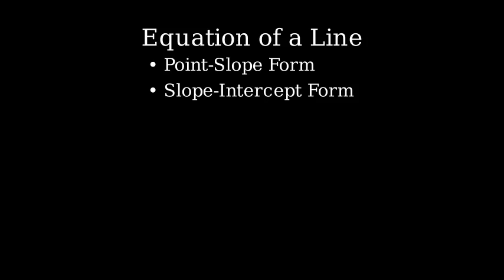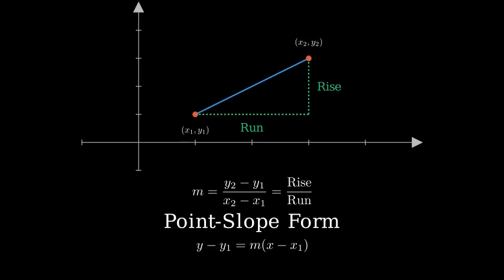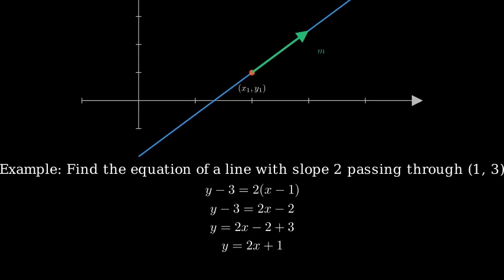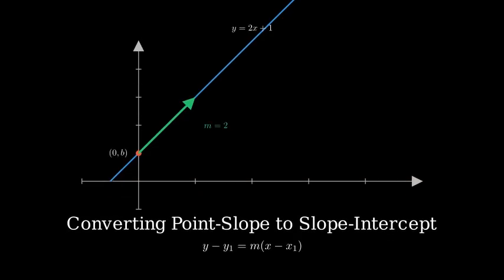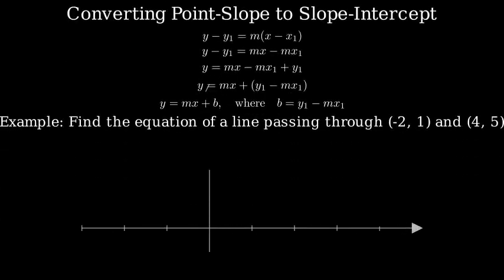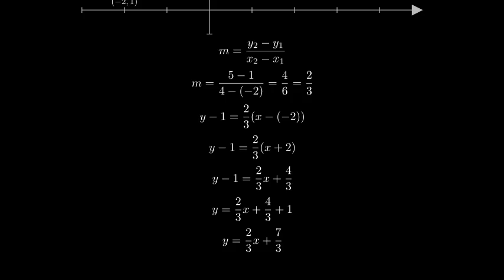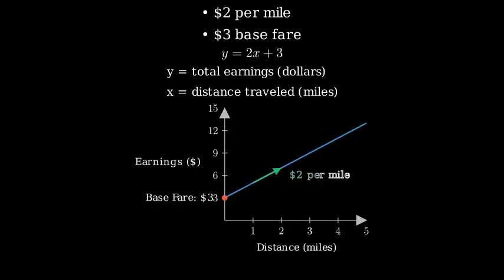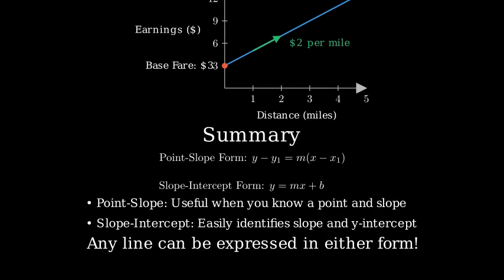Equation of the line